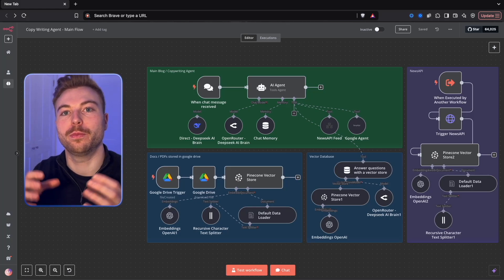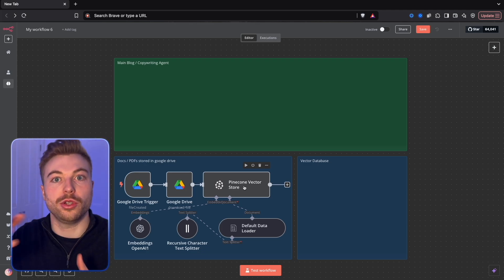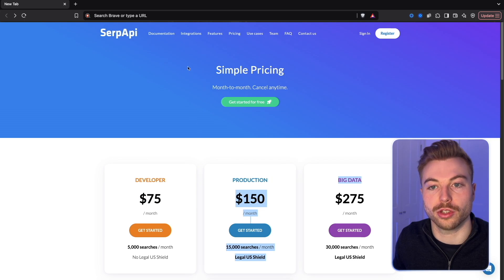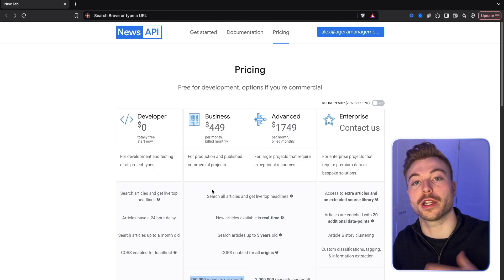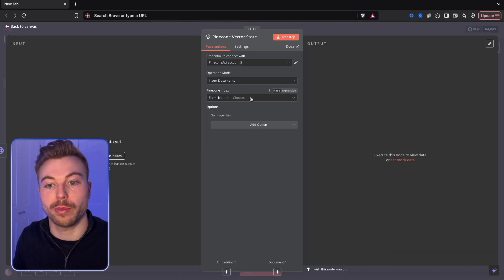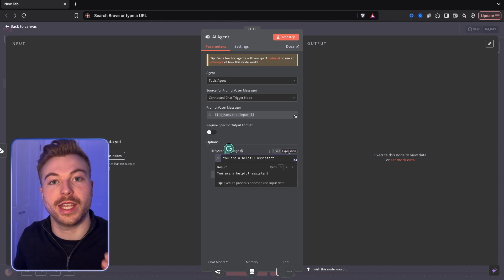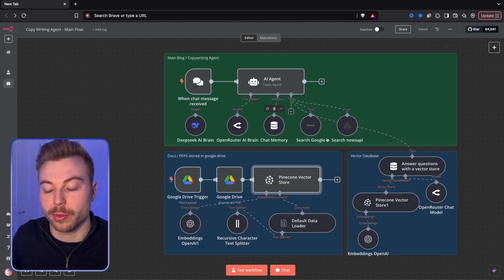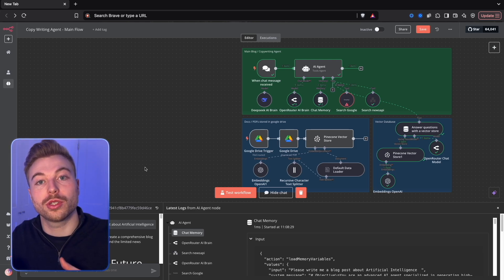Transform Your Blogging with AI Magic! (SerpAI + NewsAPI + n8n)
🚀 Join the Skool AI Community – blueprints, tutorials, tools & expert help to level up fast!

Chapters:
0:00 Automated Content and API Integration
0:42 Solution demo
2:15 API Integration and Data Handling
5:24 Advanced API and AI Agent Configuration
11:12 Data Aggregation and Testing
14:06 AI Applications and Ethical Considerations

💡 What if you could generate SEO-optimized blog posts & marketing copy—without lifting a finger? 🚀 In this video, I’ll show you how I built an n8n workflow that integrates SerpAI & NewsAPI to research, draft, and write high-quality content automatically!

Whether you’re a blogger, marketer, or business owner, this system will save you hours while ensuring your content stays fresh, relevant, and engaging.